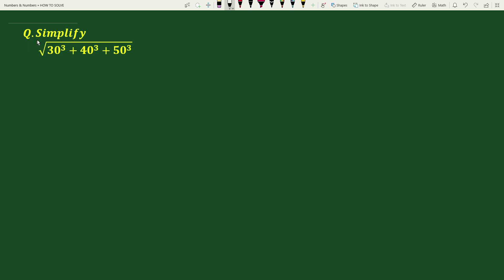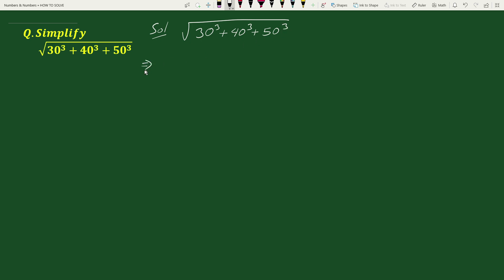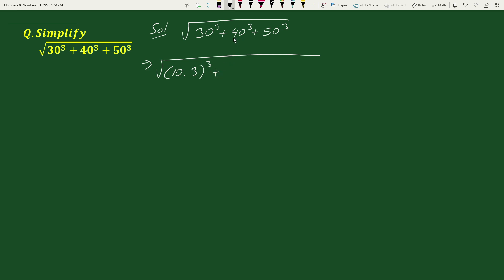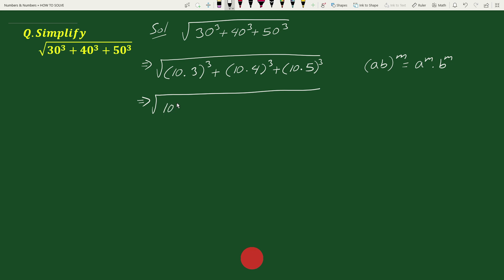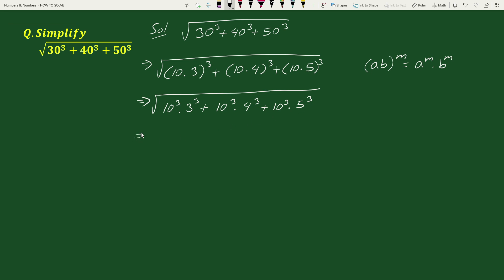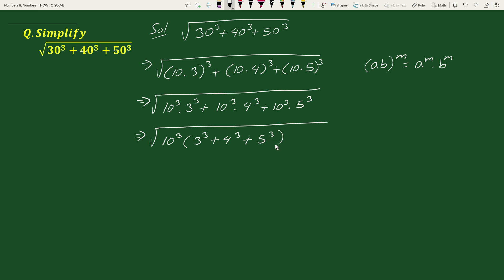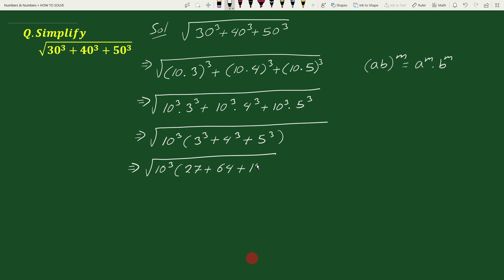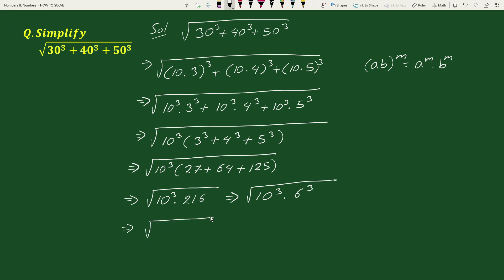Master Simplifying Square Root Problems | Olympiad-Level Math Challenge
Welcome to today's math tutorial, where we'll be mastering the art of simplifying square root problems at an Olympiad level! Whether you're preparing for a math competition or just want to sharpen your algebra skills, this video will guide you through solving complex square root problems step-by-step.

🎓In this video, you'll learn:

💡Effective techniques to simplify square root expressions.
💡How to tackle challenging Olympiad-level math problems involving square      roots.
💡Key strategies used by top math competitors to solve square root problems with ease.
💡Expert tips to break down tricky problems into simpler steps.
💡This video is perfect for students preparing for math Olympiads, high school competitions, or anyone looking to improve their problem-solving skills in algebra.

radical problem
problem
radical equations problem
simplifying radicals
math problems
radicals
nice algebra problem
simplify
simplifying radical expressions
radical
radical expressions
simplify radicals
tricky radical problem
radical problems
a nice infinite radical problem
mathematical problem

blackpenredpen
math olympics
olympiad exam
math olympiada
British Math Olympiad
olympics math
olympics mathematics
Number Theory
mathcounts
math at work
exponential equation
Math puzzles
Olympiad Mathematics
pre math
Po Shen Loh
imo
Competitive Exams

algebra problem
algebra problems
algebra
algebra 2
algebra 1
100 algebra problems
math problems
problem
math problem

maths problems
word problems
math problem
stats problem
monty hall math problem
statistics problem
short
maths shorts
viral
shorts
short video
youtube shorts